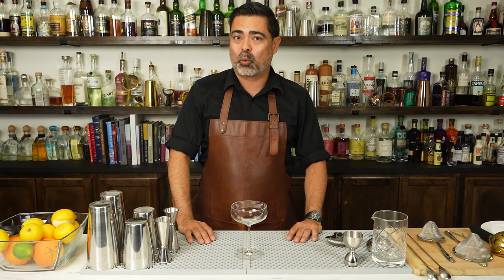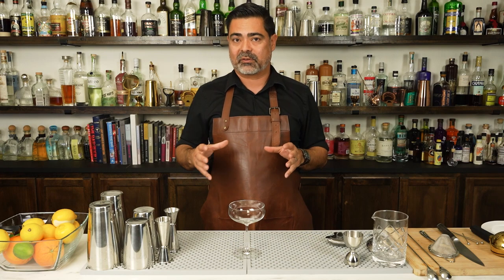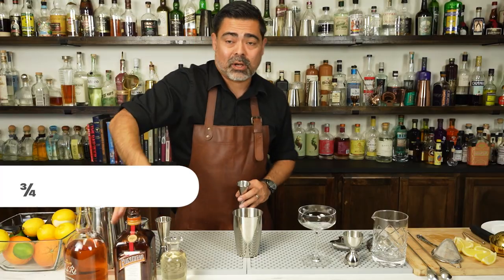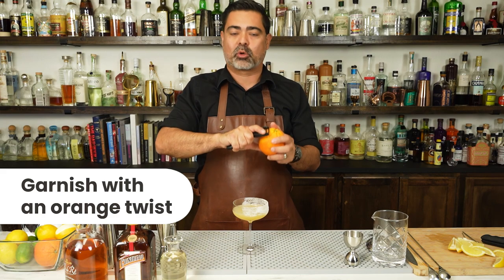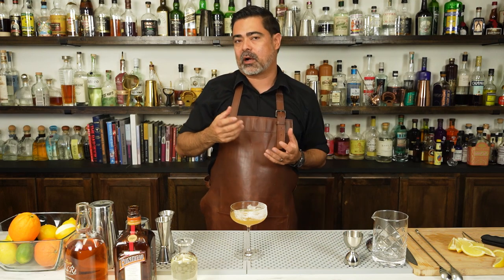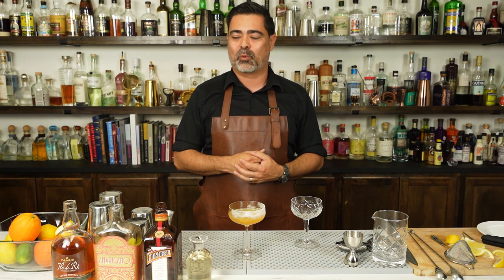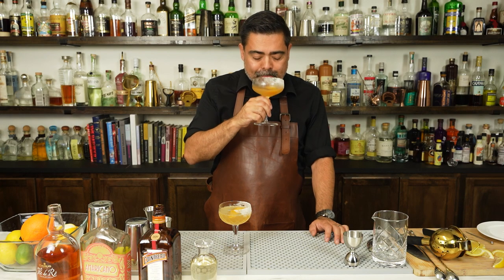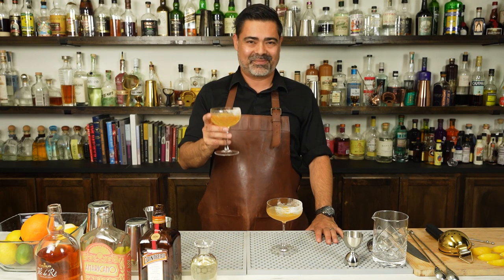The Perfect Sidecar Recipe for Fall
Welcome, cocktail lovers! Today, we’re exploring one of the most classic Prohibition-era cocktails: The Sidecar. Check out how to make this delicious mixed drink, learn a little history, and explore variations. Cheers!

INGREDIENT LIST:
- Cognac
- Cointreau
- Fresh Lemon Juice
- Orange Twist (for garnish)

EQUIPMENT LIST:
- Boston Shaker
- Hawthorne Strainer
- Jigger
- Citrus Juicer
- Citrus Peeler